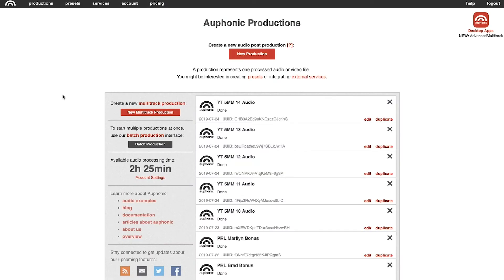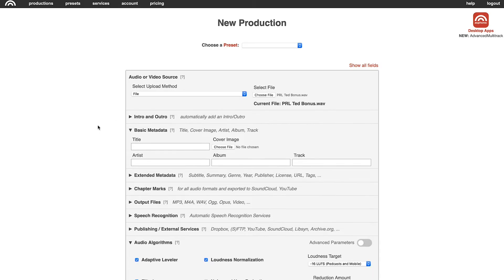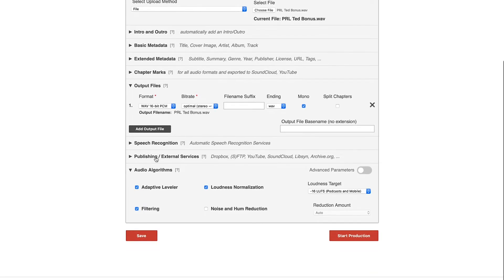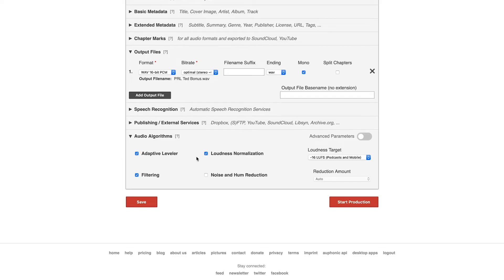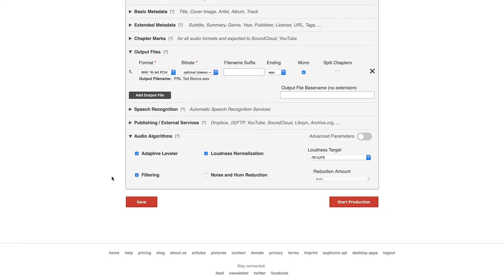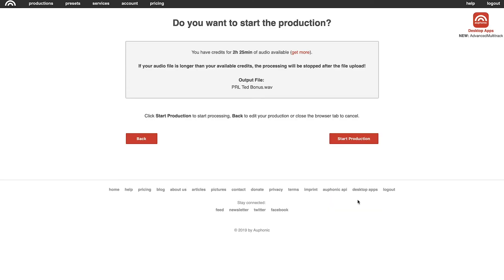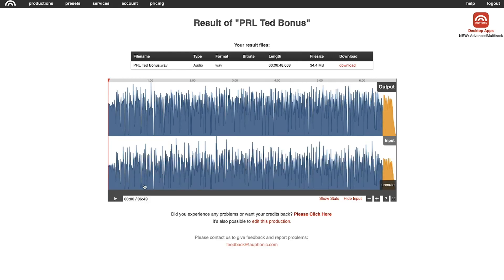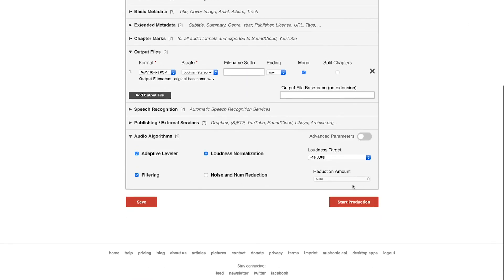The Complete Guide to Auphonic for Podcasters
In this software tutorial, you'll learn how to use Auphonic to achieve high-quality podcast audio that rivals professionally mixed podcasts.

Time Stamps

01:10 - Getting started with Auphonic
03:30 - Audio algorithms
07:20 - How to create a preset
08:07 - Auphonic’s biggest drawback